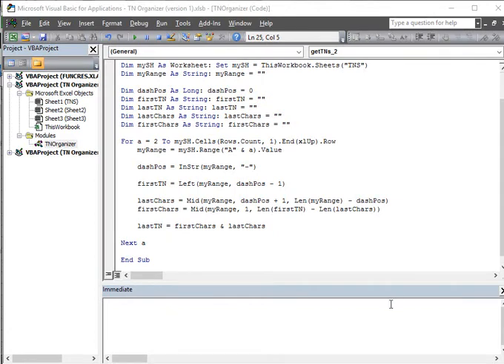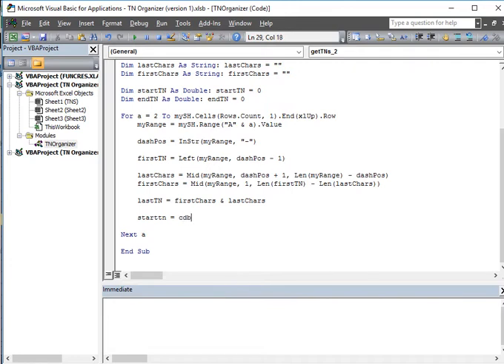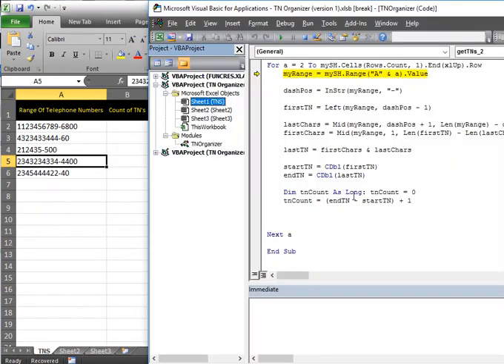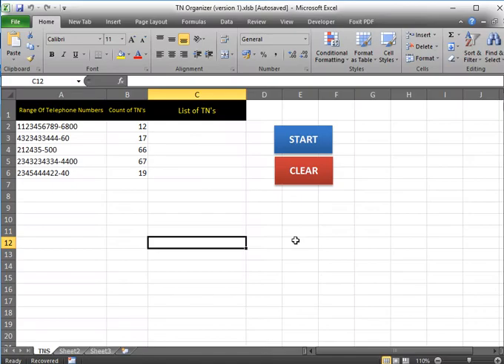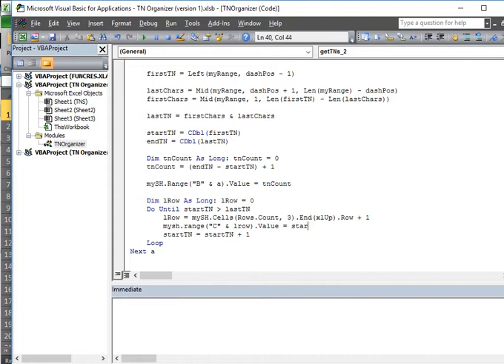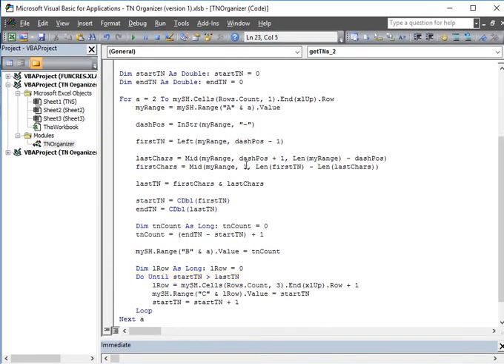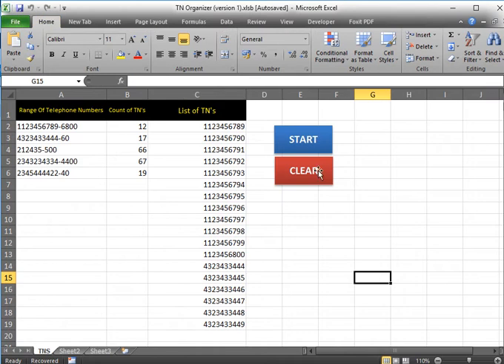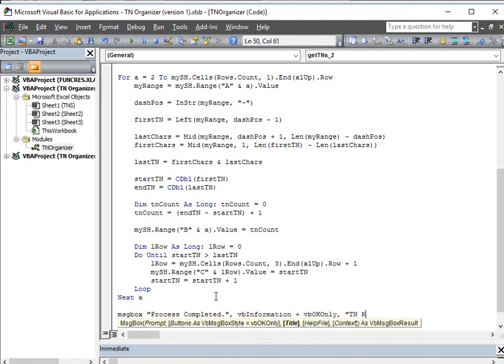VBA STRING TN ORGANIZER 4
Creating a simple tool using VBA String functions